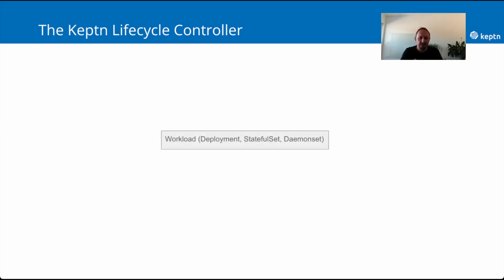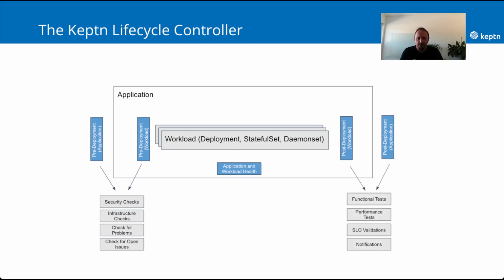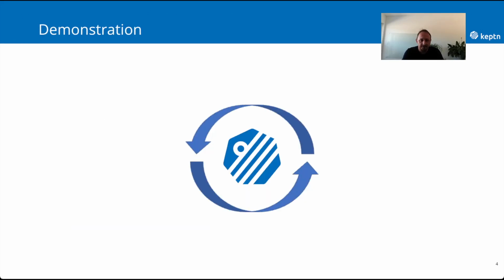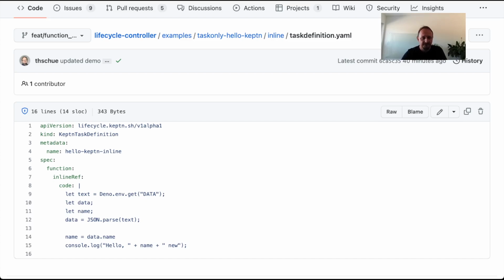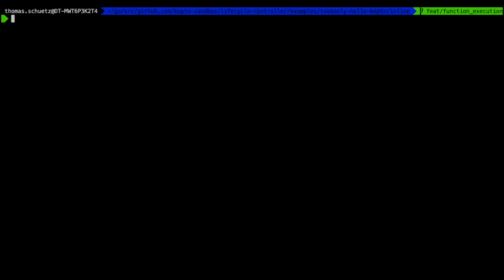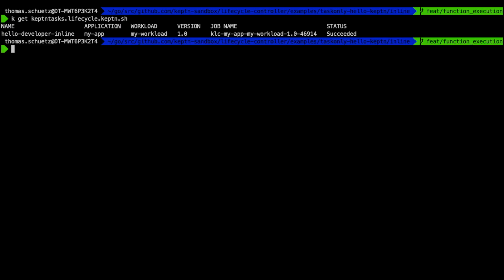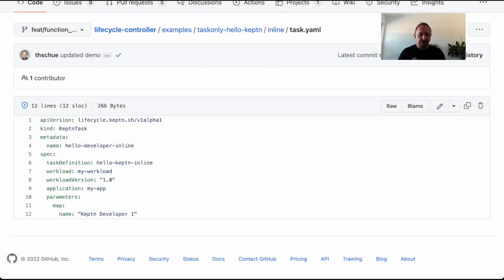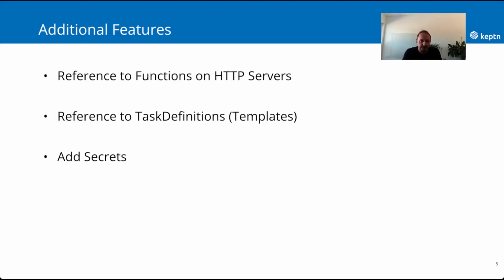Preview: Function Execution with the Keptn Lifecycle Controller